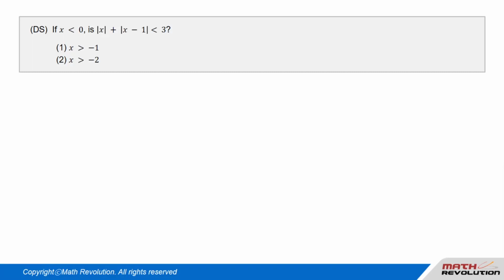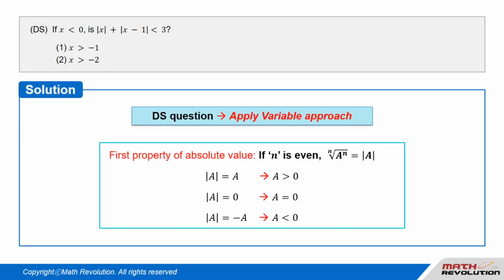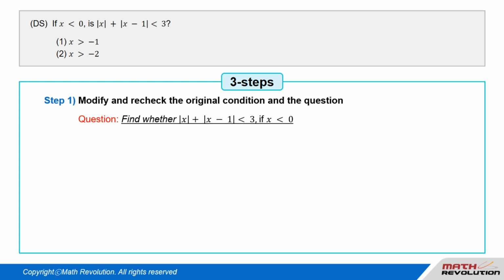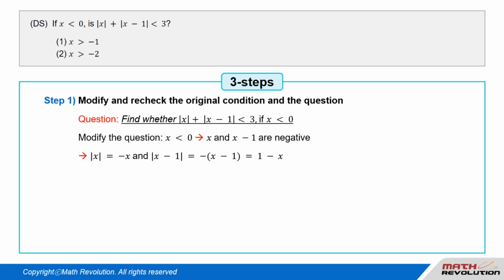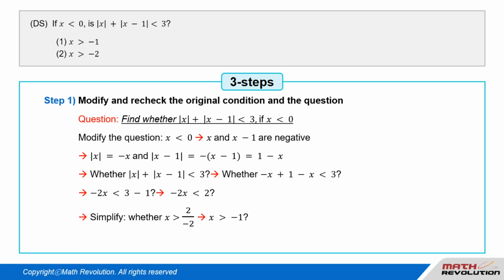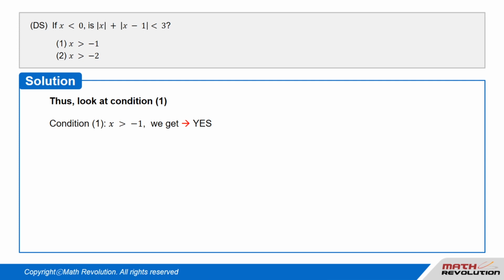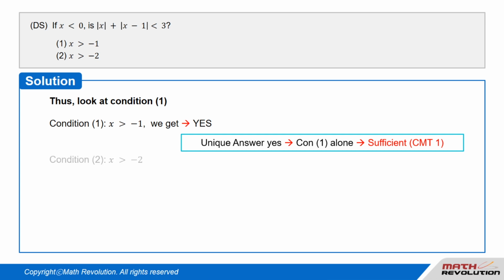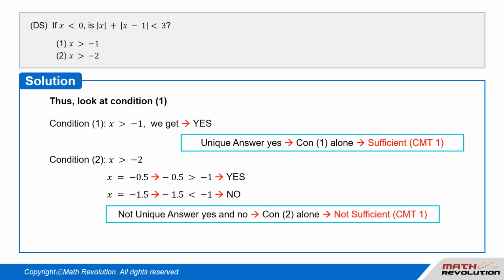M3. First Property